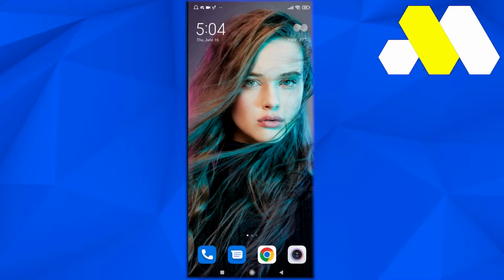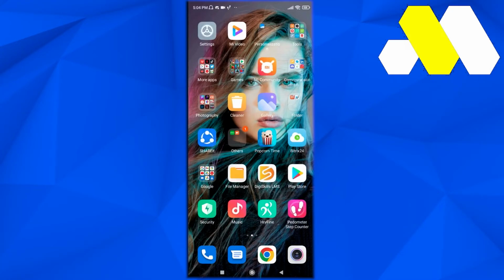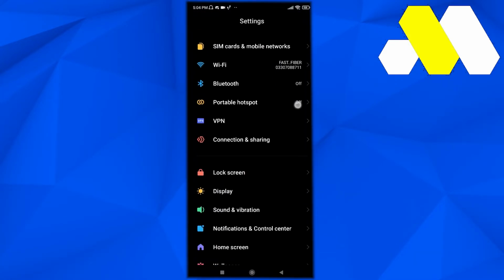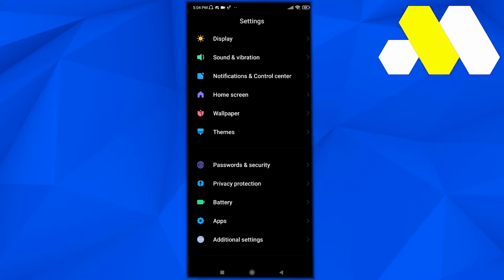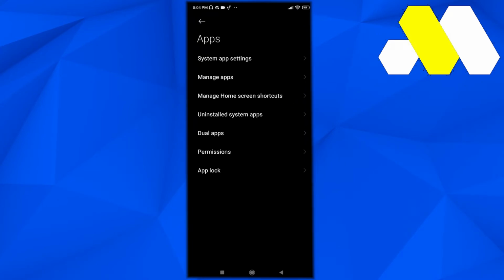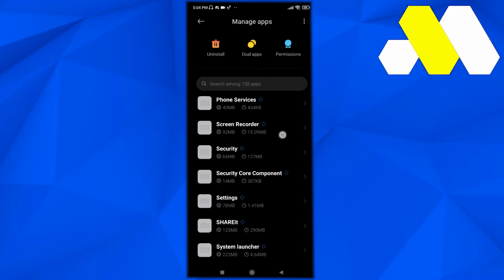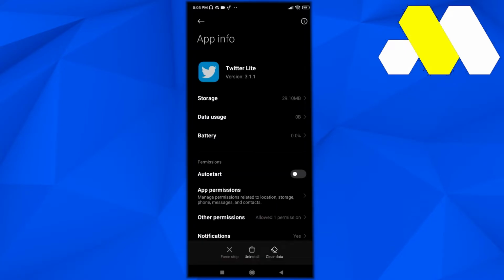FIX: Twitter Error Occurred Please Try Again Later (EASY METHOD)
In This Video, We Will Show You How To FIX: Twitter Error Occurred Please Try Again Later. So watch the video all the way through to know how to fix twitter please try again later!